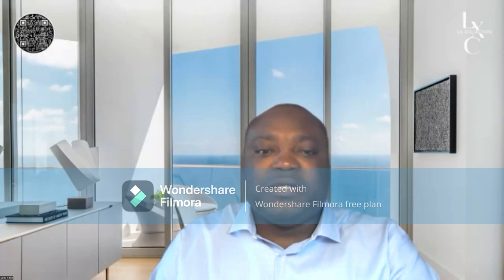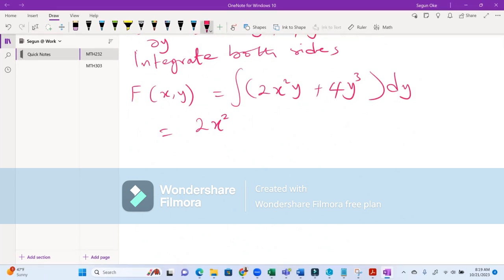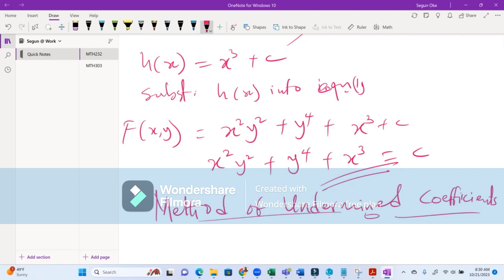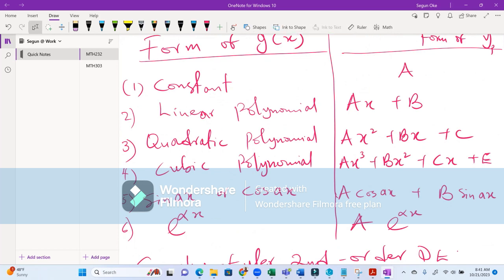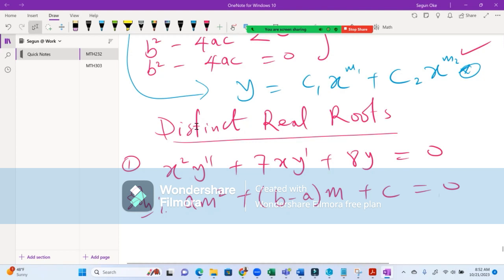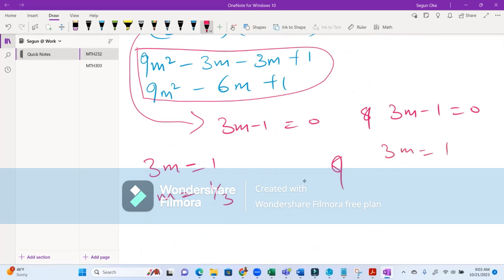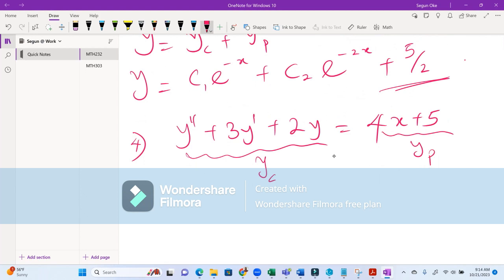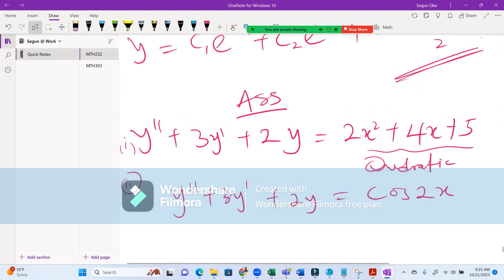METHOD OF UNDERMINED COEFFICIENTS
1. Method of variation of parameters
2.  Cauchy- Euler 2nd Order Differential Equations
3. Homogeneous & Non-Homogeneous Equations